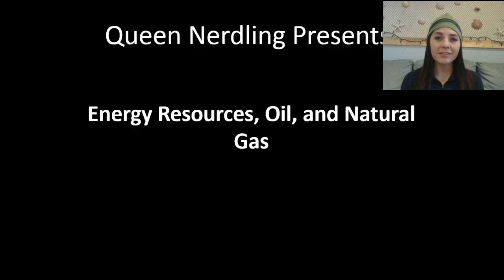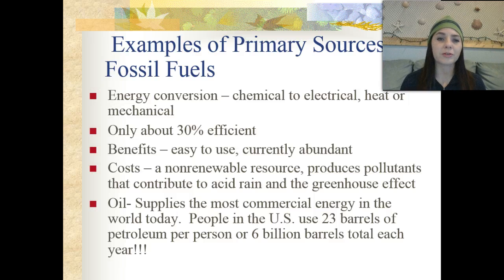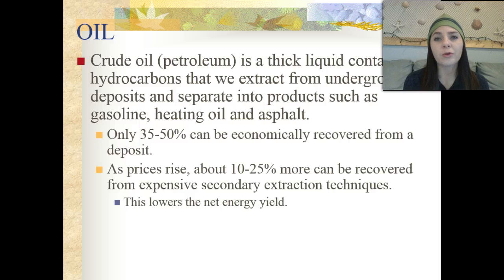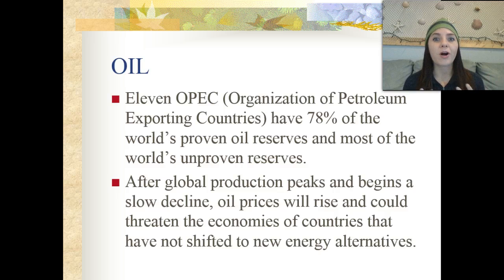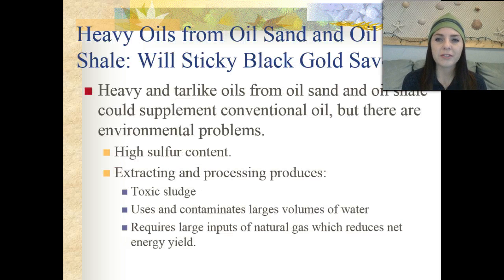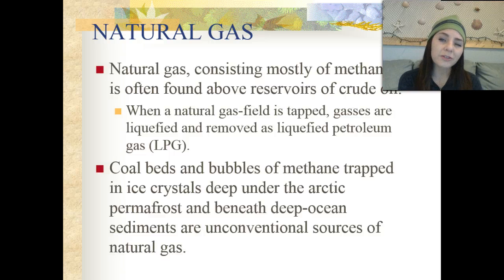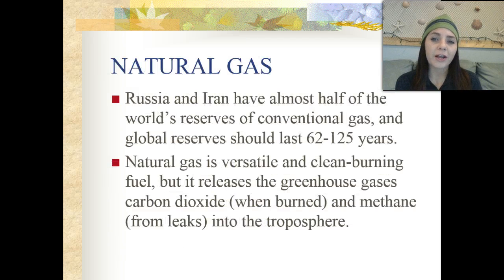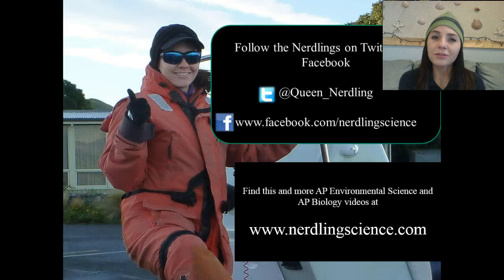Energy Resources, Oil and Natural Gas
Queen Nerdling discusses nonrenwable energy resources.